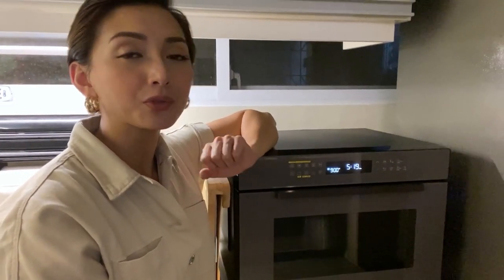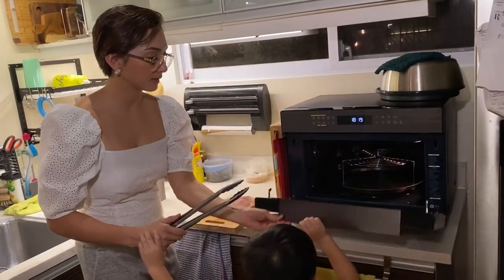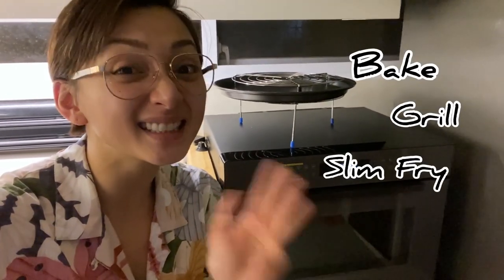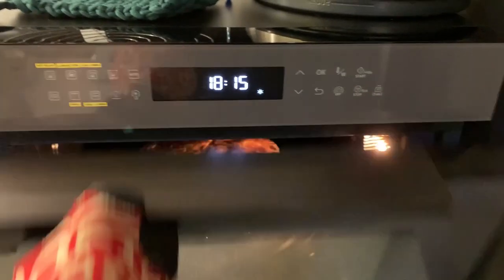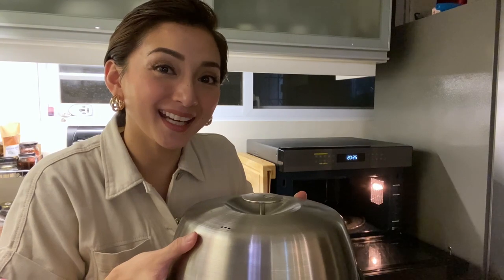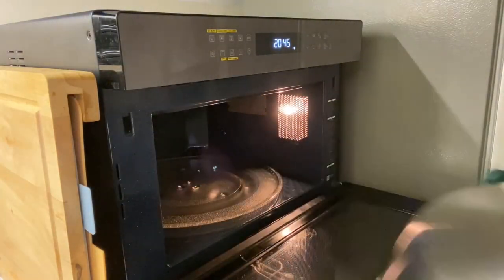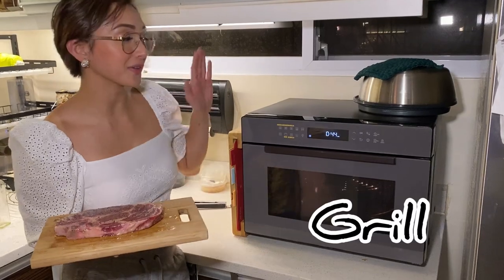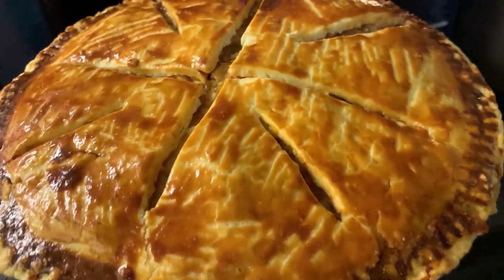Mealtimes Made Easier with Iya Villania | Samsung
Already thinking about your Noche Buena menu? Easily prepare holiday recipes with the Samsung Smart Oven. Enjoy variety of cooking options like air fry, grill, baking, steam, microwave -- in just one oven!

See how Iya Villania cooks family dishes for the family with ease.